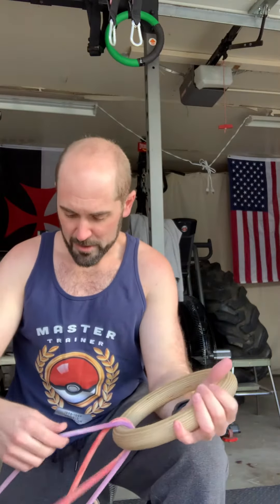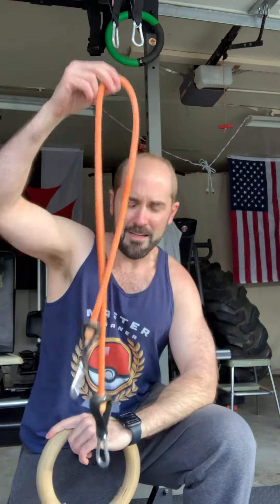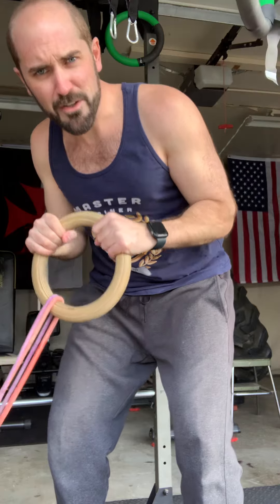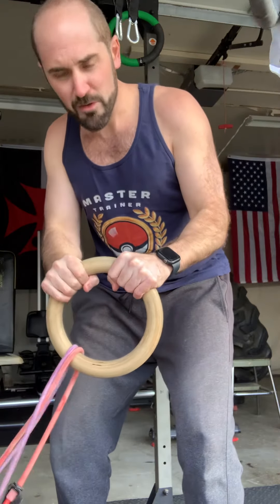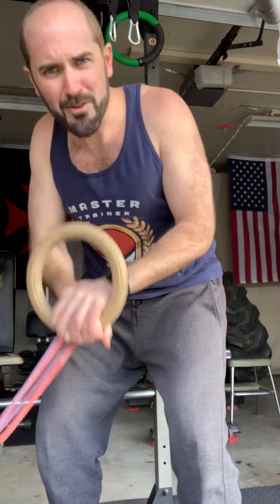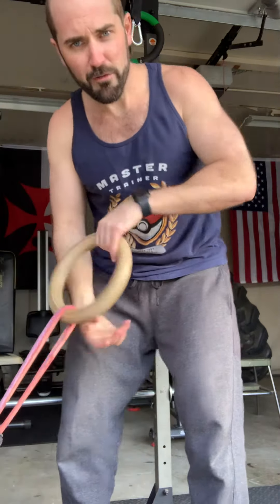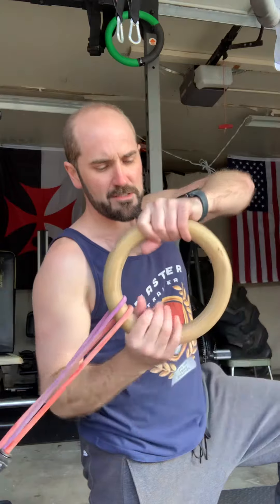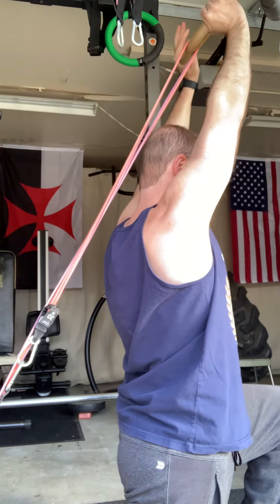No cables no problem! Home Gym Setup!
💪 Elevate Your Home Workouts on a Budget! 💸

Who says you need a pricey cable machine for effective home workouts? 🏠✨ Enter: Gymnastics rings and exercise bands—your wallet-friendly game-changers!

🔗 Gymnastics Rings:
 Invest in a set of gymnastics rings – versatile, adjustable, and perfect for targeting various muscle groups. Hang them from a sturdy support and unleash the power of bodyweight exercises like dips, pull-ups, and more! 🤸‍♂️💫

🌈 Exercise Bands:
 These colorful bands aren’t just cute; they’re incredibly effective. Amp up your resistance training game by incorporating bands into squats, lunges, or bicep curls. Plus, they’re compact and travel-friendly! 🌟🏋️‍♀️

💡 Why Rings and Bands?
 - 💰 Budget-Friendly: No need to break the bank on expensive equipment.
 - 🏠 Home-Friendly: Compact, easy to store, and adaptable to any space.
 - 💪 Versatile: From strength training to mobility work, they’ve got you covered.

🚀 How to Get Started:
 1. 💫 Hang the rings or anchor it at an appropriate height.
 2. 🏋️‍♂️ Loop your bands around a fixed point for resistance and through your ring.
 3. 🧘‍♀️ Explore a world of exercises from the comfort of your home.

Ready to transform your home workouts without the hefty price tag? Share your favorite budget-friendly fitness tips! 💬🤑 Let’s empower each other to stay fit without burning a hole in our pockets!